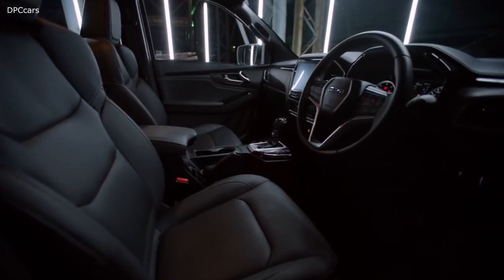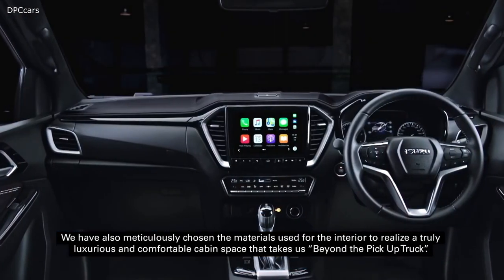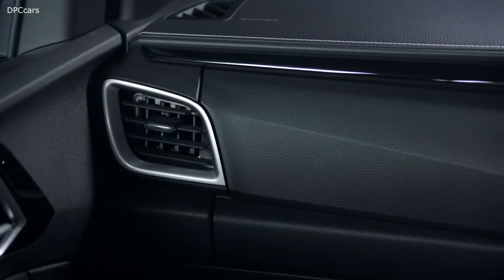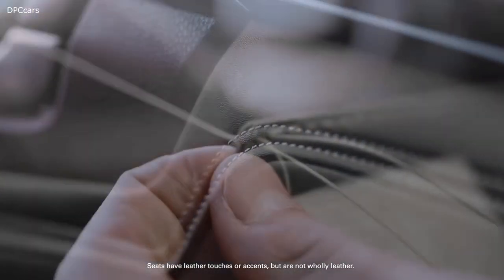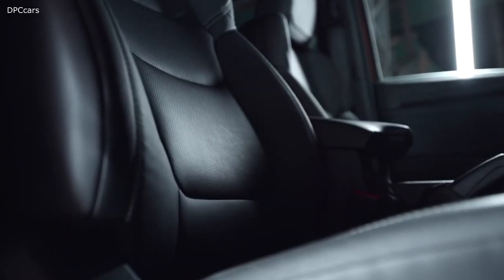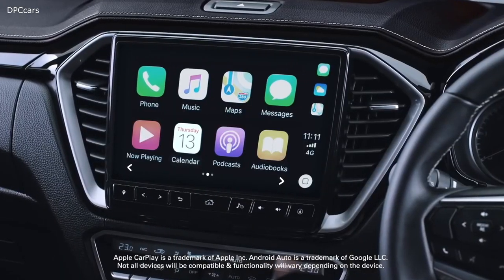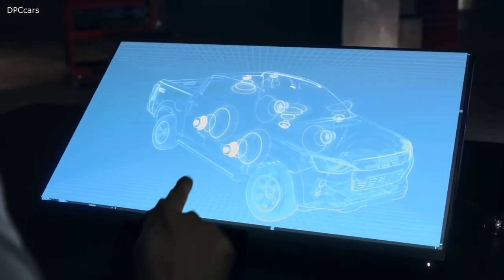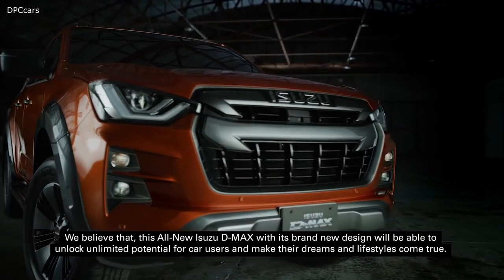Isuzu D-Max 2021 Interior Cabin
The bold design continues throughout the interior, equipped with new levels of technology, comfort, convenience and connectivity than ever before. Whether it’s the single cab, space cab or crew cab, each D-MAX cabin is laid out to be functional and comfortable with premium materials used throughout.

All models feature the latest in high-definition infotainment, equipped with DAB+ radio, voice recognition, Android Auto™ and wireless Apple CarPlay® and up to 8-premium surround sound speakers. SX and LS-M models sport a 7” display, whereas LS-U and X-TERRAIN models benefit from a larger 9” display with integrated Sat-Nav.

All buttons, switches and knobs have been meticulously designed to be ergonomic to use, with precise tactility when used. LS-U and X-TERRAIN models further benefit from dual zone climate control for the front row and AC vents in the rear, standard across all crew cab models. The driver is kept up to date with vehicle systems via a new 4.2” Multi-Information Display, which is customisable—relaying data such as the digital speedometer, turn-by-turn navigation instructions, fuel usage and range data, and menu sequences to the vehicle’s IDAS. The driver’s indicator and wiper stalks now feature Comfort Turn indicator operation for easy lane changing and automatic rain sensing and headlight control, with automatic high-beam control.